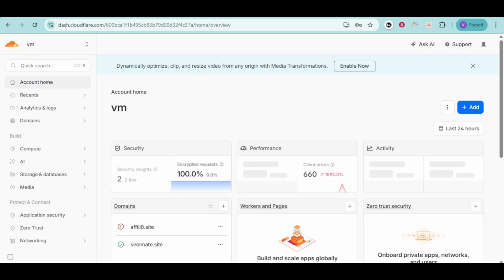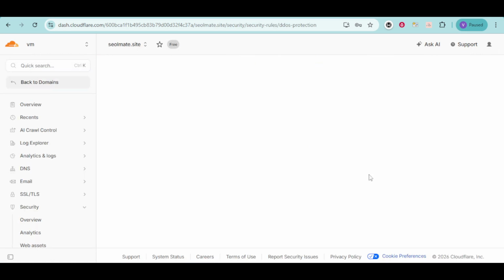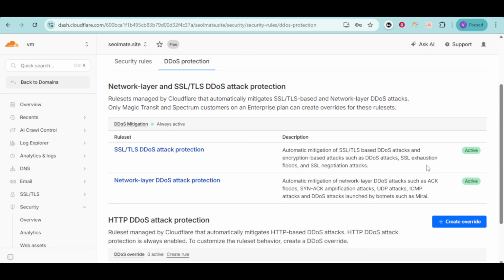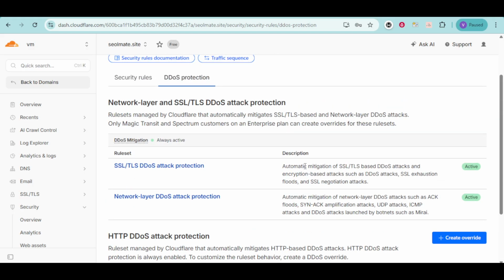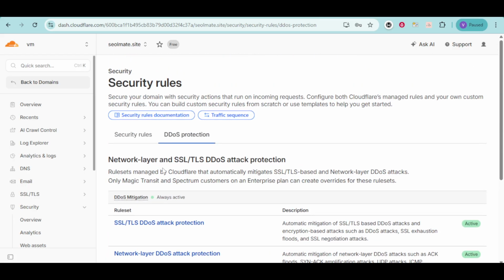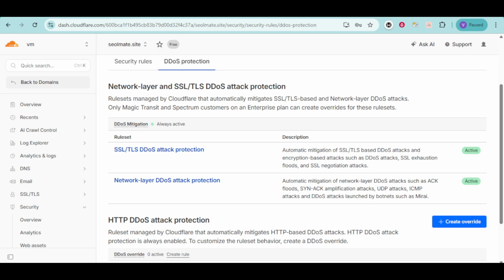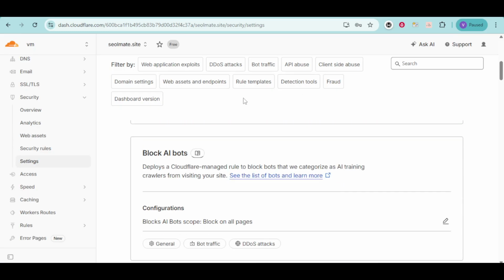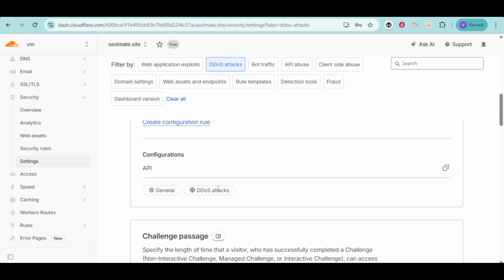How to Setup Cloudflare DDoS Protection (Quick Guide)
In today's video, we will guide you through the essential steps to set up Cloudflare DDoS Protection effectively. This software tutorial will help you secure your online presence by mitigating distributed denial-of-service attacks, ensuring stability and uptime for your website.

By watching this tutorial, you will learn how to configure your Cloudflare account for optimal DDoS defense, understand key settings, and monitor traffic effectively. Don’t miss out on securing your website from potential threats; keep watching till the end to ensure your setup is foolproof!